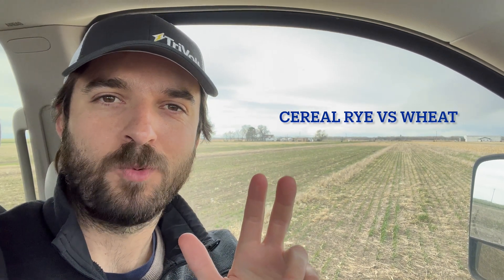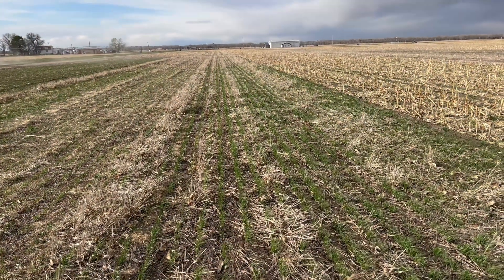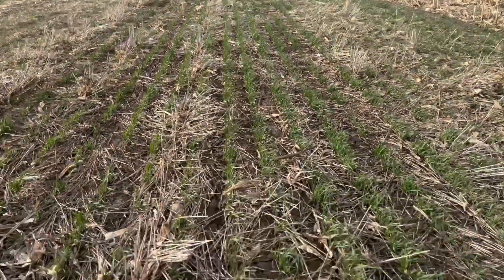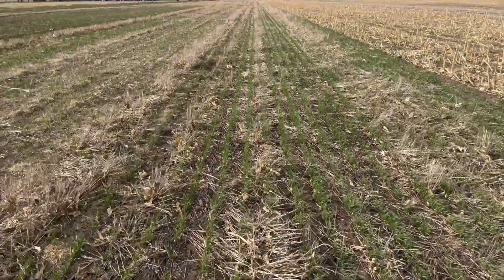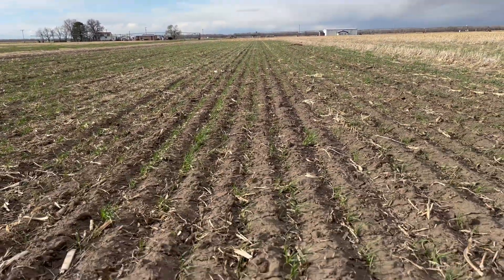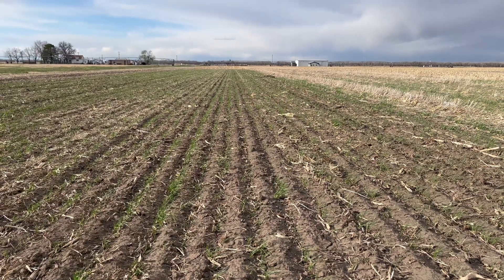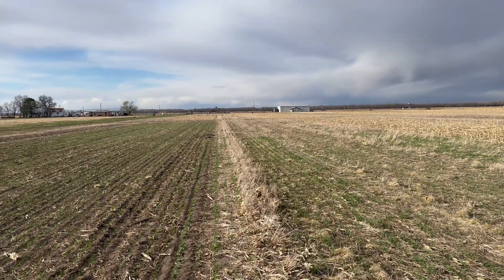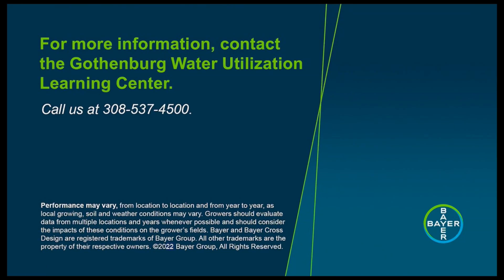Cereal Rye vs Wheat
Interested in building soil coverage before planting your summer crops? Check these differences between cereal rye and wheat during spring growth.